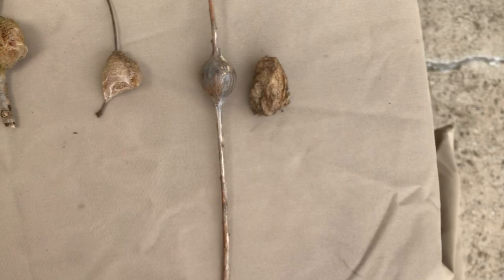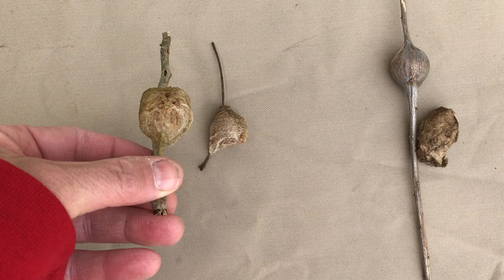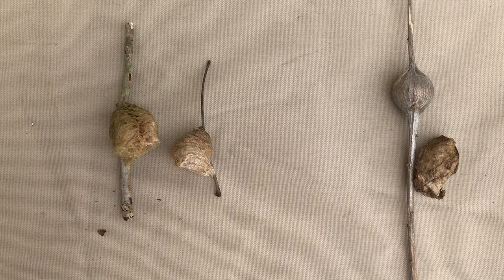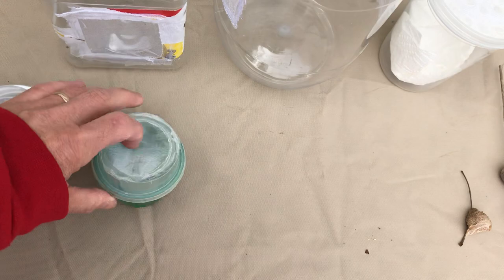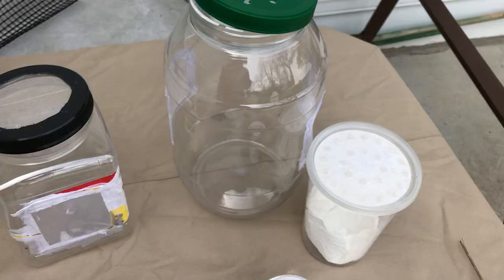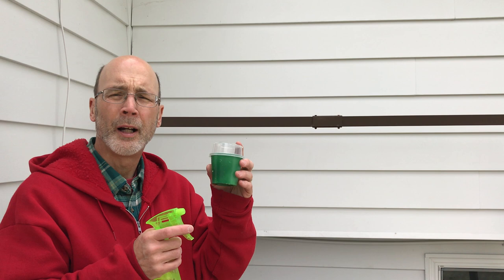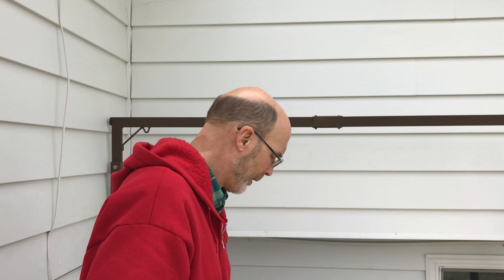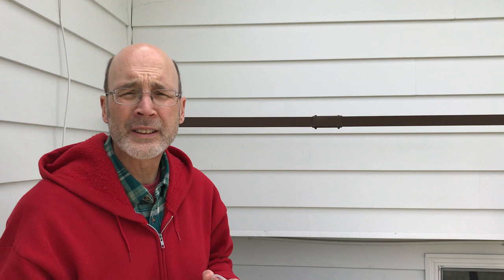How to Raise Praying Mantis insects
This video tells you what you need to raise praying mantis insects.  From when you first collect your egg case (oothecae) to separating them and keeping them in your containers.
The video walks you through what supplies you need, and what you should do to prepare for raising praying mantis insects. It provides suggestions for: proper identification of a Chinese praying mantis egg case; where you should store it until early May; what type of container to place the egg case in; where to put that container; how often to check on it; and when to order flightless fruit flies. IMPORTANT: be sure to suspend your egg case in the container before it hatches- my video showed it laying at bottom. If your stick is not long enough, simply attach it to a longer one with 2 twisty ties. When the nymphs emerge, they can hang freely above the bottom of container and can flex their legs and have them stiffen to the proper shape naturally. And, those 1-1/4" x 4" plastic vials are great for housing the little nymphs, not fruit flies, for about 15 days. (Another tip- they are going to emerge early in the morning, say between 6:00 and 8:00 am.)